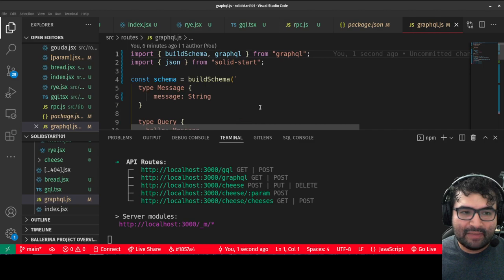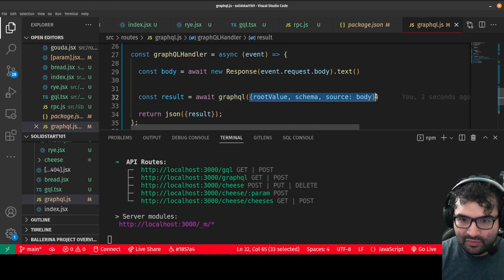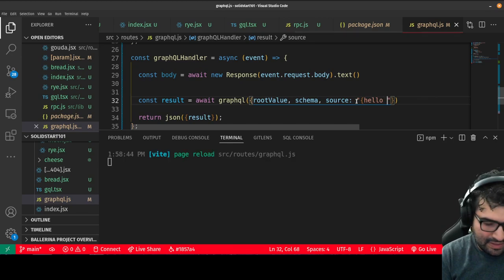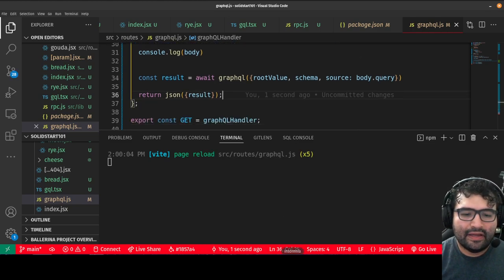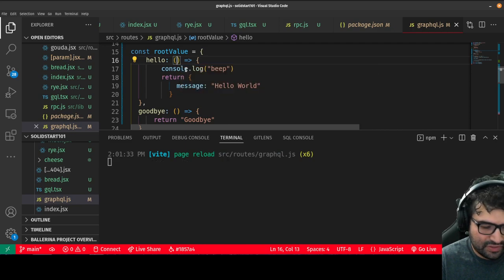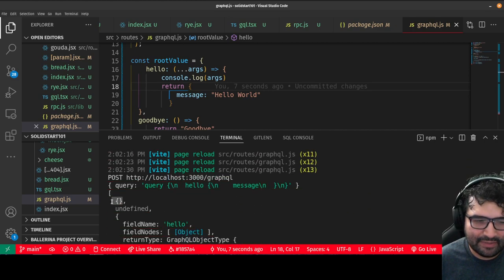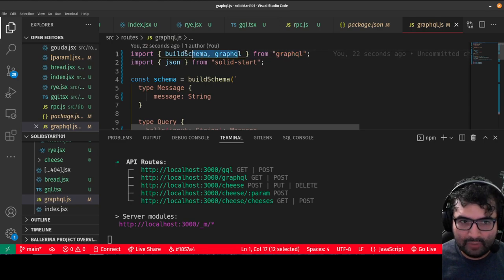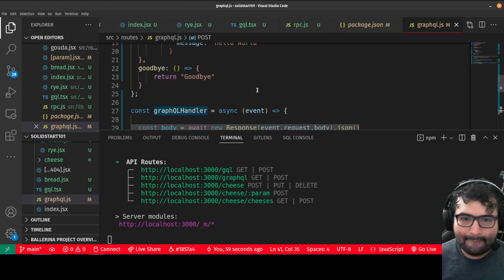AM Coder - Solid Start 101 - 5 - Implementing a GraphQL API in Solid-Start